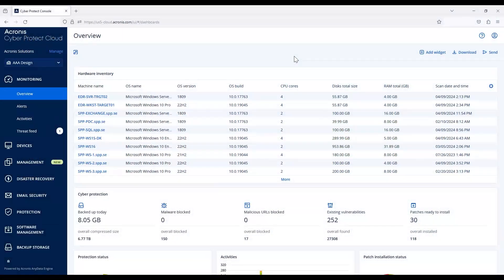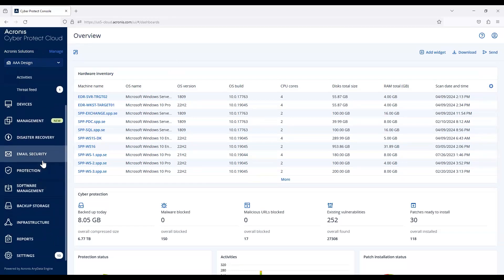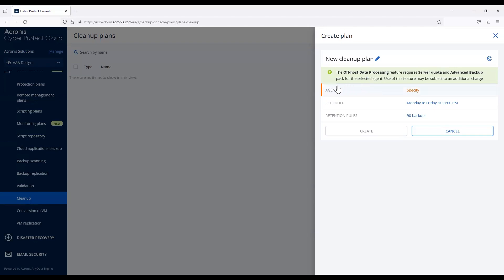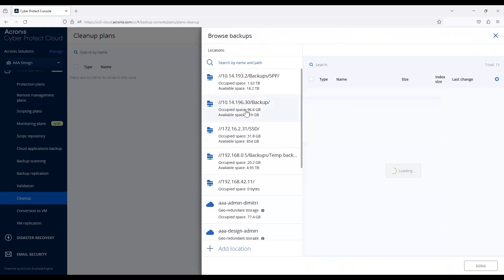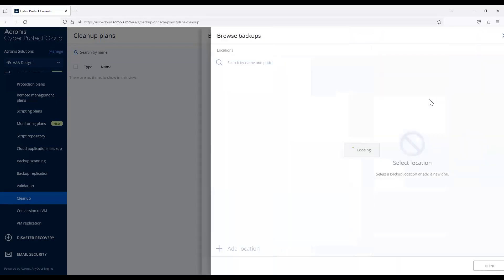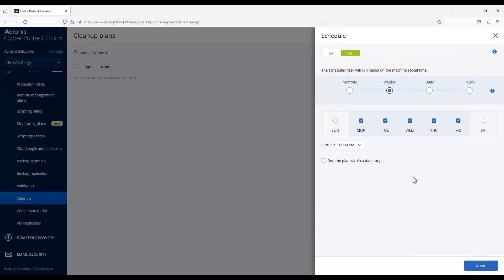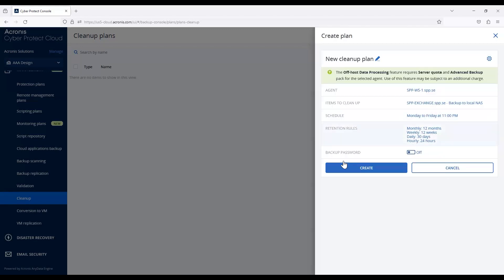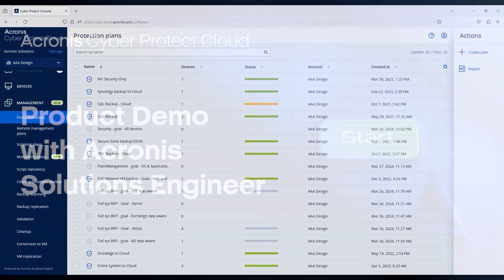Acronis Cyber Protect Cloud Product Demo: Advanced Management & Monitoring: Cleanup Plans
This demo covers Cleanup Plans within the Advanced packs of Acronis Cyber Protect Cloud - an operation that deletes outdated backups according to the retention rules. This operation is only applicable to agents and workloads, and not cloud to cloud backups (which can only be manually deleted).